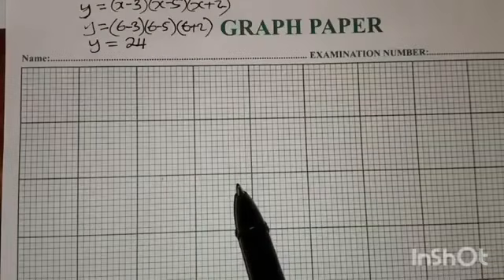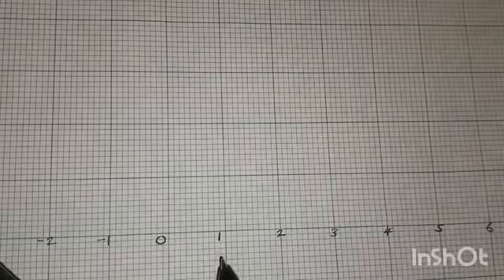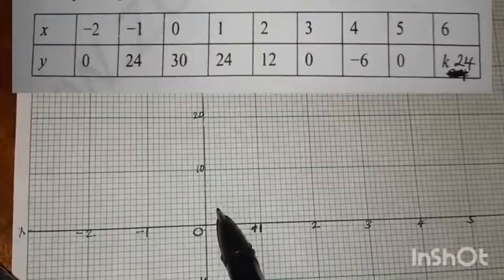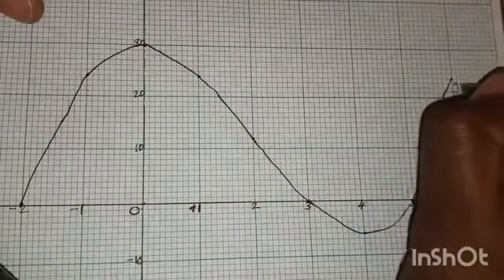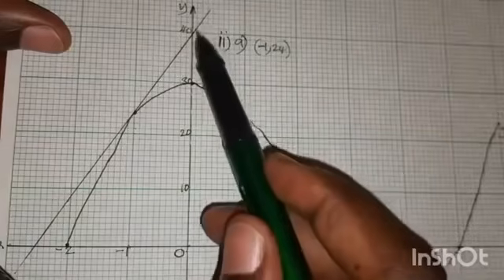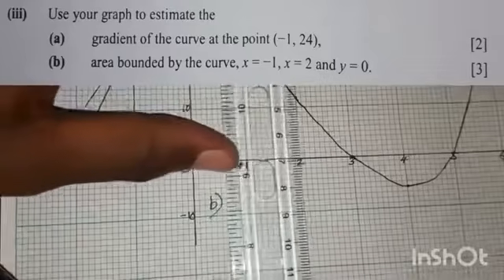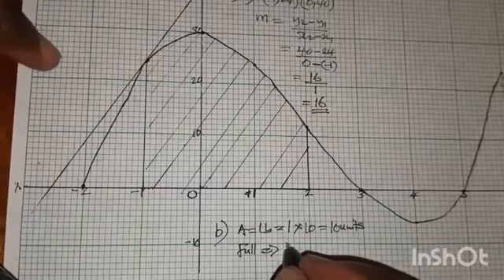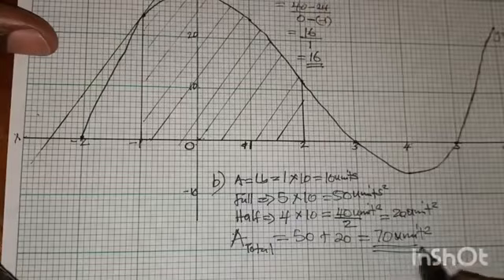2026 GCE Maths Exam | Cubic Functions, Gradient & Area Under the Curve Made Easy!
2026 GCSE Maths Exam | Cubic Functions, Gradient & Area Under the Curve Made Easy!
In this lesson, we tackle one of the most important GCSE/IGCSE Mathematics topics that regularly appears in examinations — Cubic Functions.

You will learn how to:

✅ Sketch and interpret cubic graphs.
✅ Find the gradient of the curve at a given point.
✅ Solve area under the curve questions step by step.
✅ Answer exam-style questions with confidence.
 ✅ Avoid common mistakes that cost students marks.

Whether you're preparing for your GCSE, IGCSE, O Level, GCE, or Grade 12 Mathematics exam, this tutorial will help you master these concepts quickly and improve your exam performance.

📚 Topics Covered

Cubic Functions
Sketching Cubic Graphs
Gradient of a Curve
Tangents and Gradients
Area Under the Curve
Exam Techniques